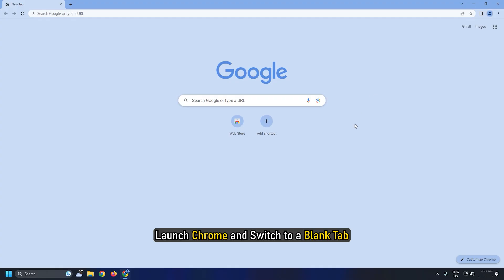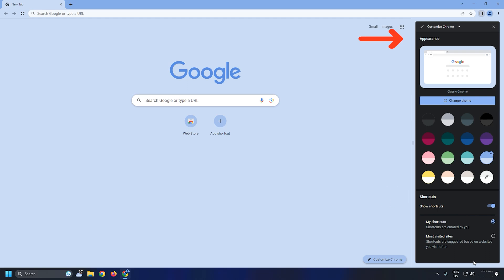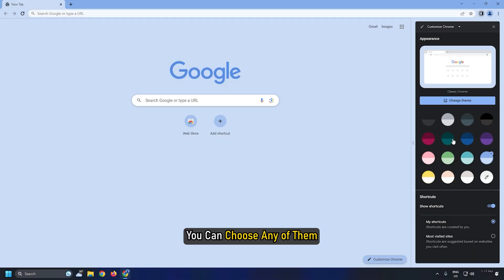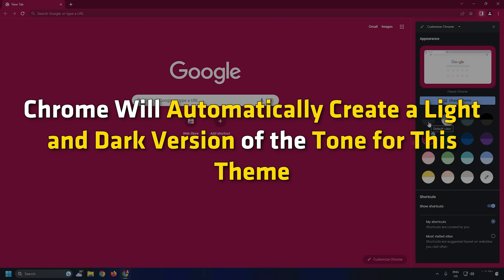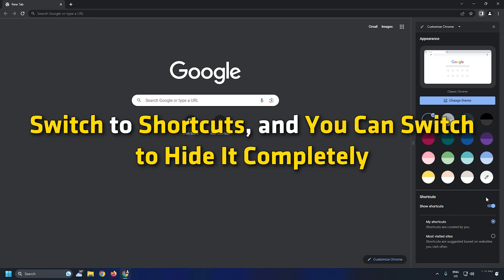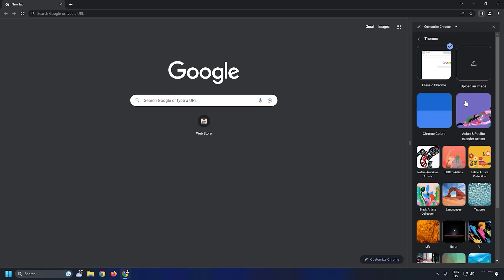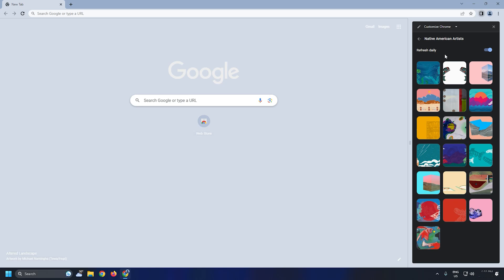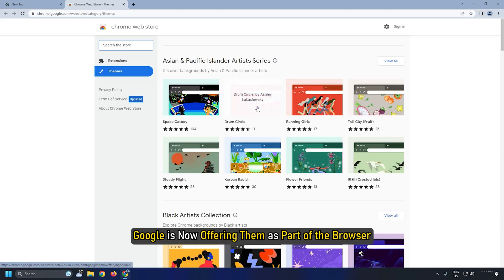How to customize and change Chrome Color and Theme || Chrome Customization [For Windows PC]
If you like personalizing Windows, I am sure you would love to do the same with the browser. If you are using Google Chrome, then here is how you can customize and change the browser’s Color and Theme.